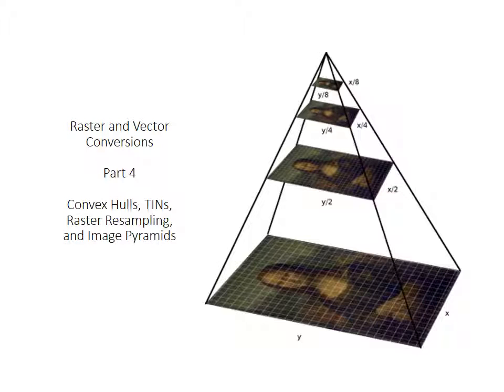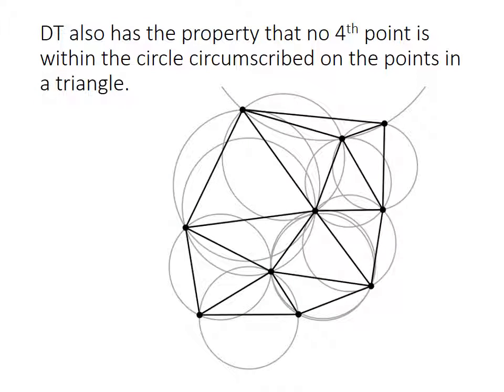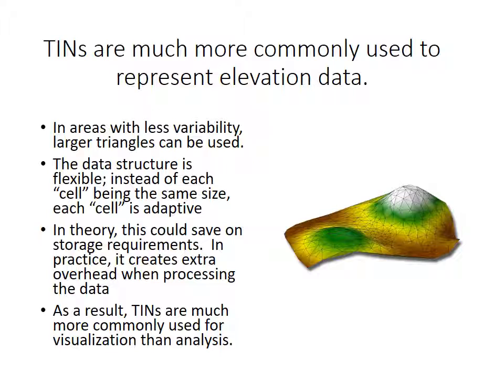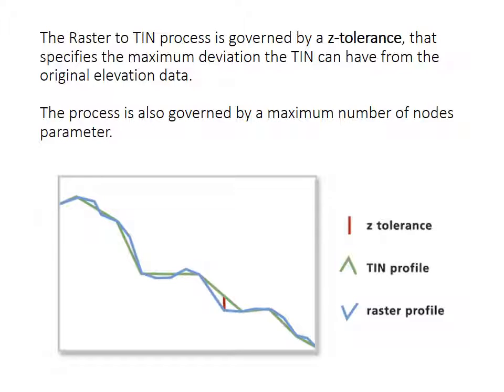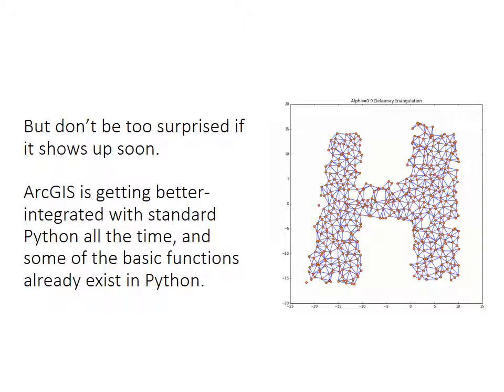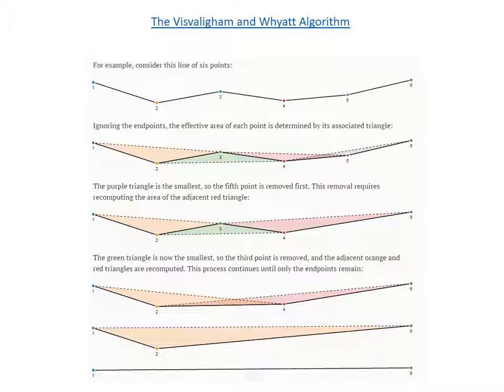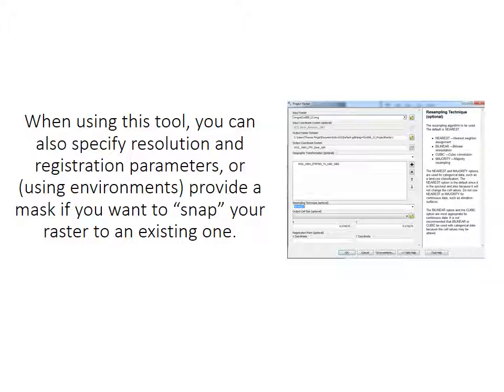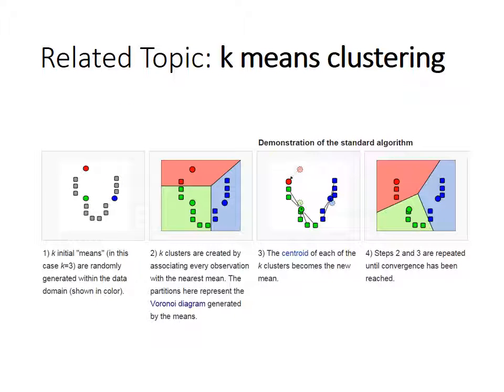GIS 05 Spatial Interpolation 4 Convex Hulls, TINs, Raster Resampling, and Image Pyramids